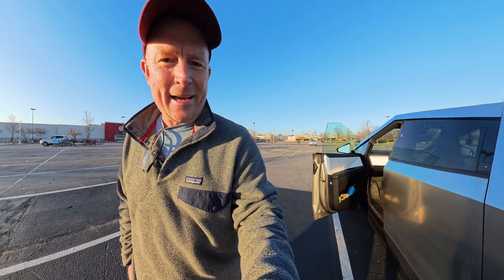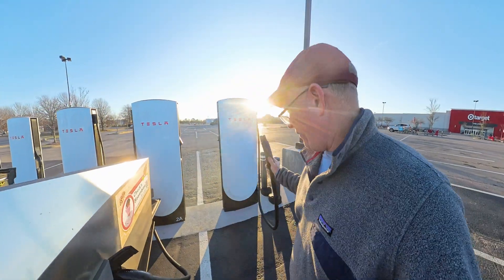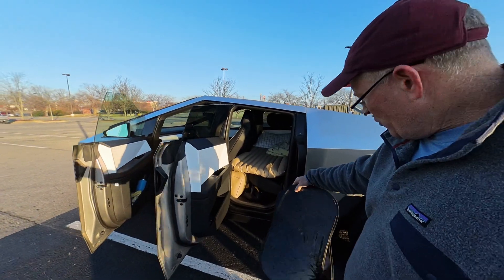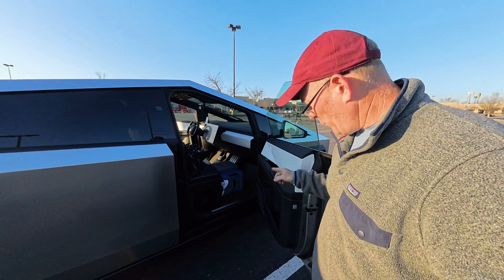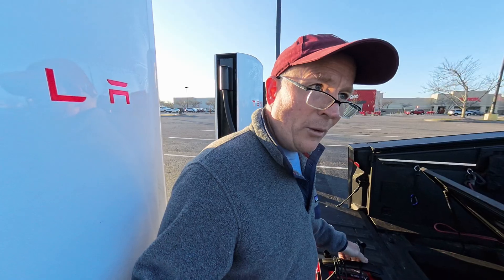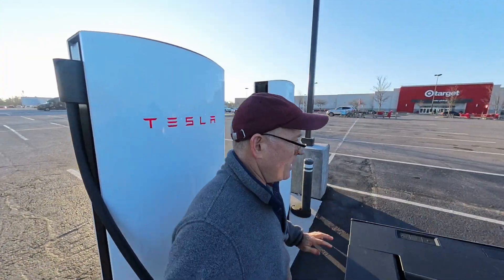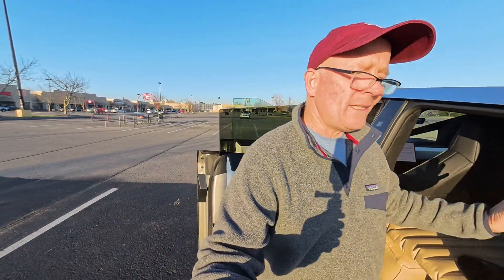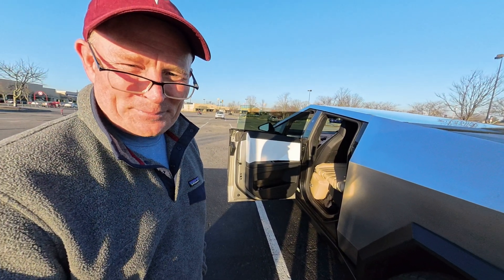Cybertruck Road Trip Gear and Accessory Update on FSD Supervised v13.2.2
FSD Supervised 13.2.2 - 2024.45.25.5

0:00 - Video Description
0:05 - Video